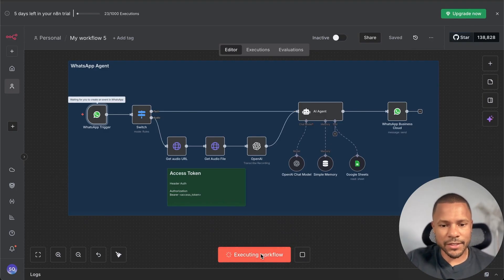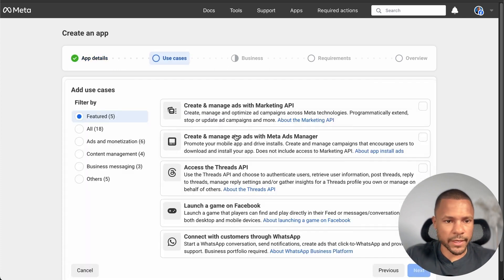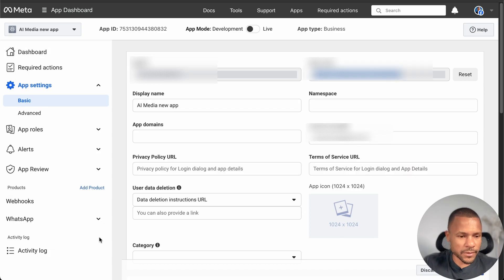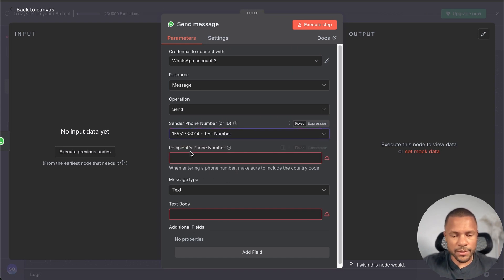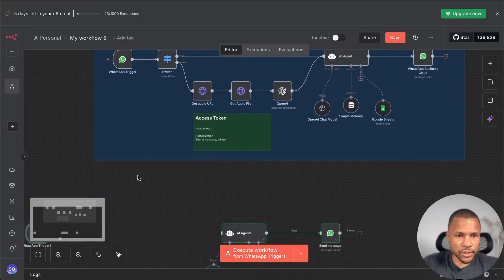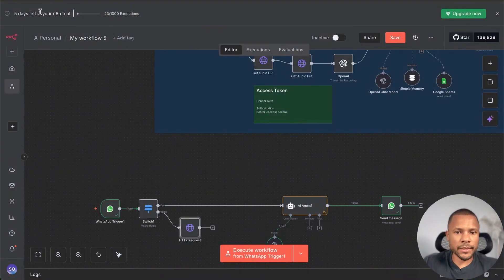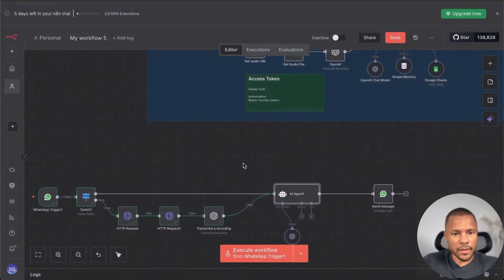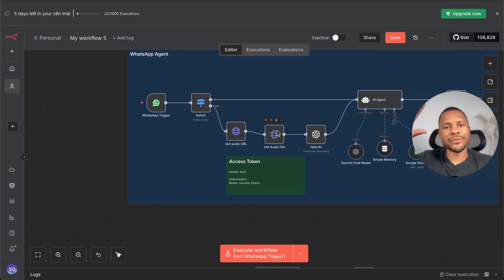Build a WhatsApp AI Agent (Text + Voice) in 10 Minutes (Free n8n Template)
🌟 Join my FREE Skool community and get this template!

Want to turn WhatsApp into your AI-powered assistant?

In this step-by-step tutorial, I’ll show you how to create a WhatsApp AI Agent that understands both text and voice messages using n8n.

This is perfect for experts, entrepreneurs, and consultants who want to:
- Create a personal AI assistant to help with daily tasks
- Build a custom WhatsApp bot for your business
- Offer a powerful AI solution to your clients

⏱️ Timestamps:
00:00 - Quick demo
00:50 - Setting up WhatsApp credentials
04:43 - Adding AI Agent
05:37 - Adding voice recognition
08:40 - Connecting Google Sheets